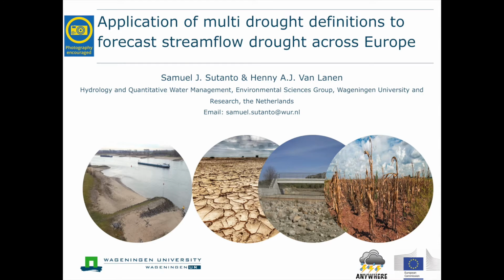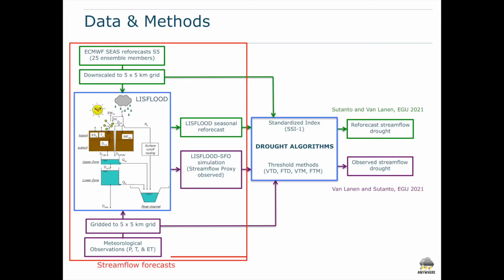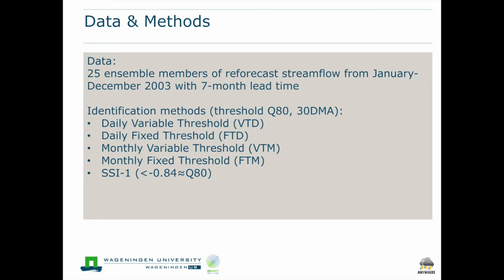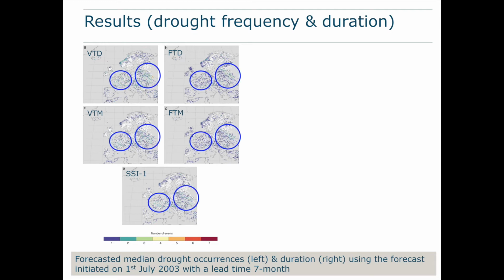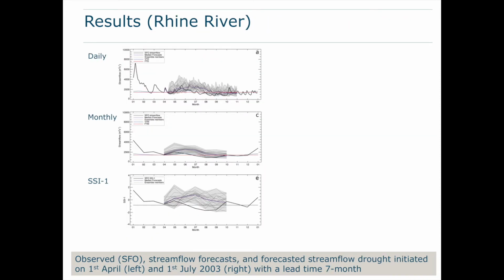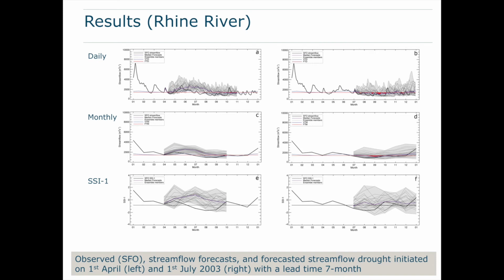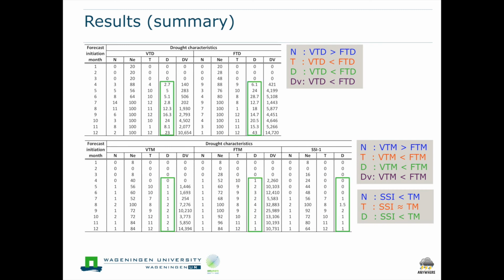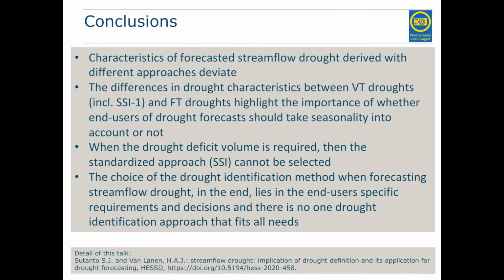Streamflow drought forecast, EGU 2021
This video was uploaded for EGU 2021 presentation with the title: Application of multi drought definitions to forecast streamflow drought across Europe.

For the historical drought analysis, please see another talk:
Titile: "Implication of multi drought definitions to identify streamflow drought across Europe"
by Henny A.J. Van Lanen and Samuel J. Sutanto